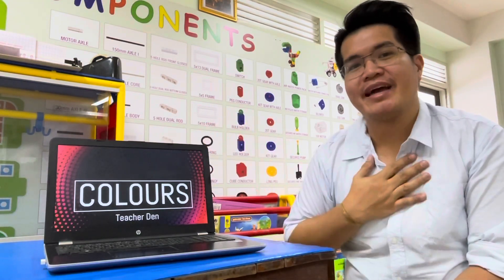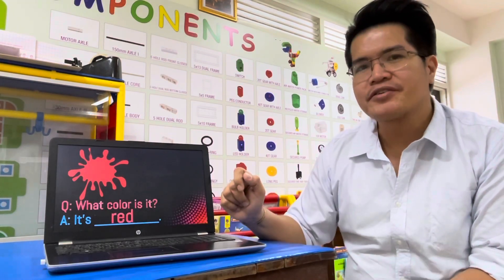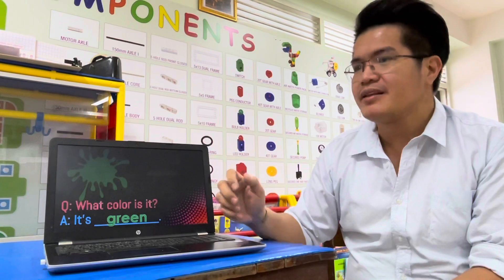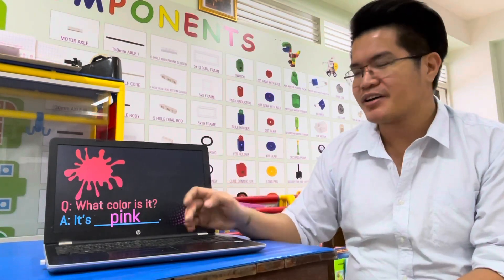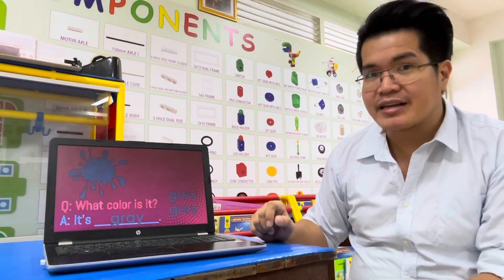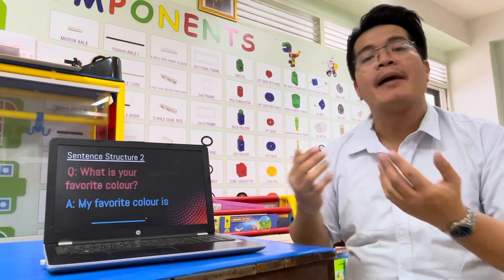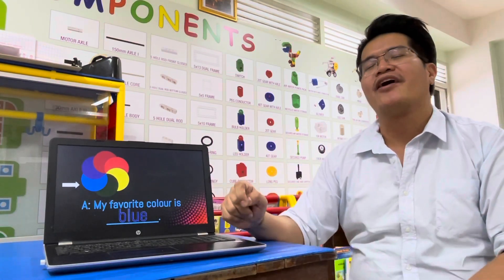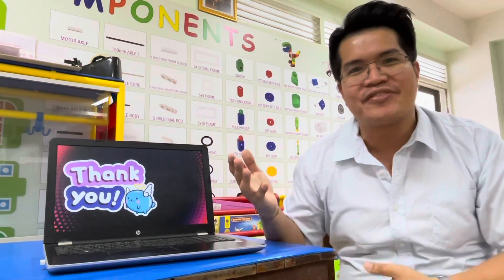Colours (KG and Grade 1 Class) by Teacher Den